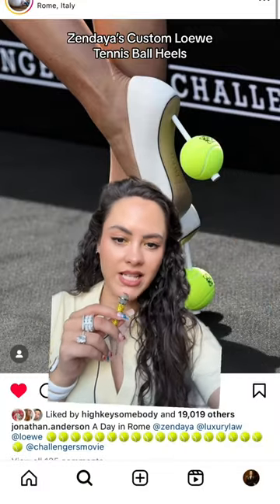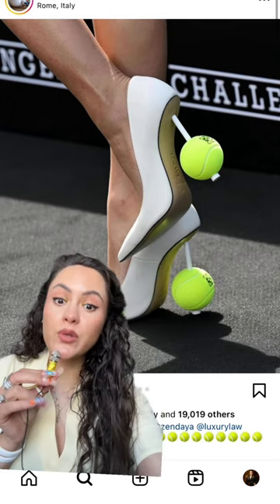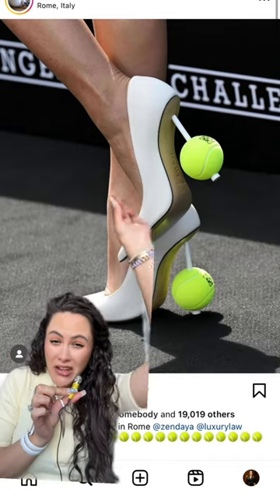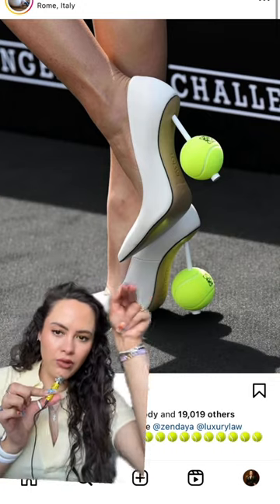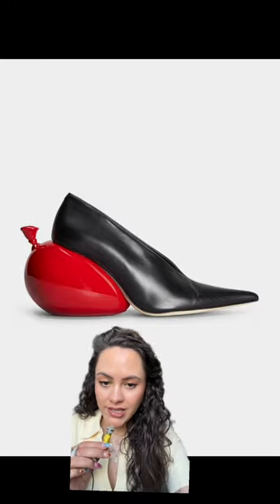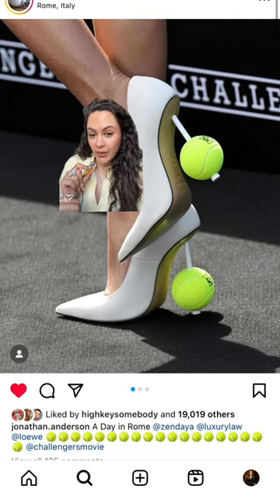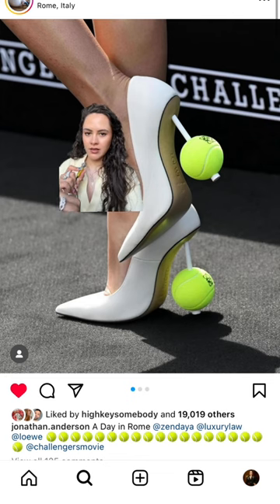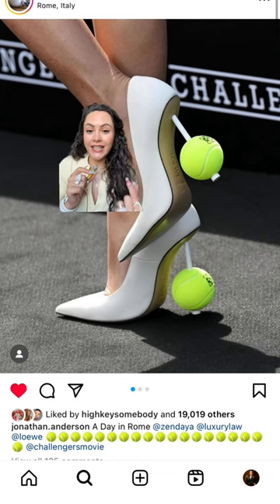These Loewe Shoes are...INCREDIBLE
Zendaya just wore these incredible custom Loewe heels on her press tour for The Challengers and...I'm obsessed!